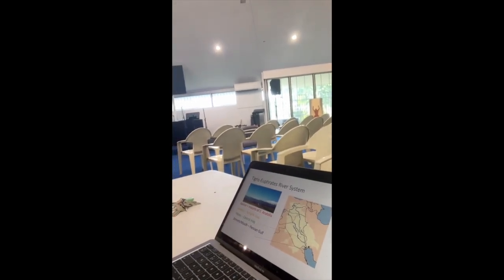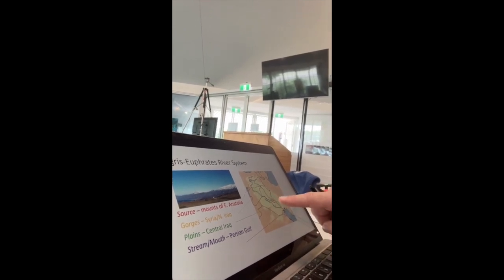TAEDEL411 Indiv Session 1